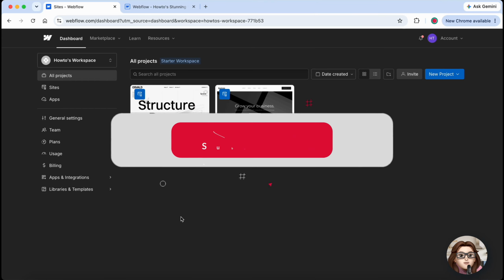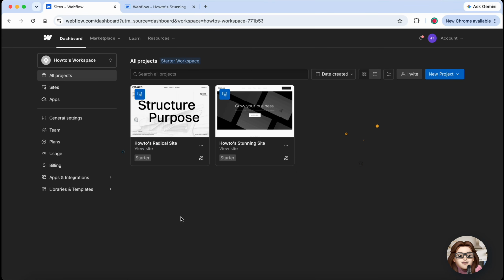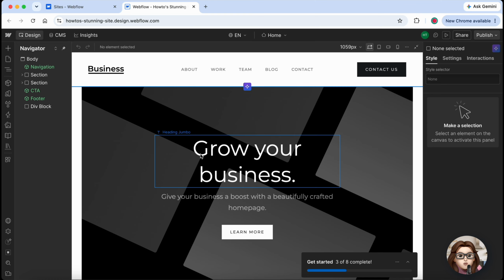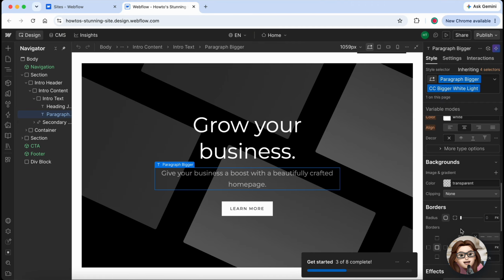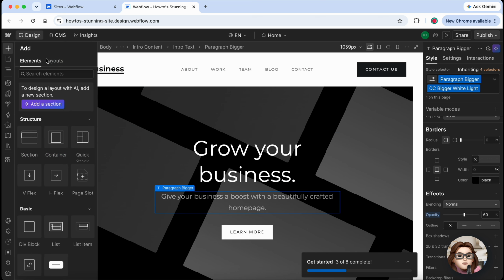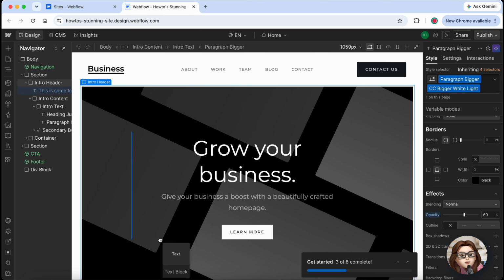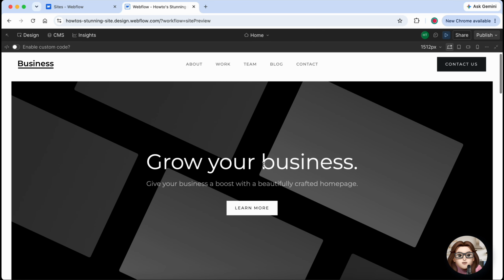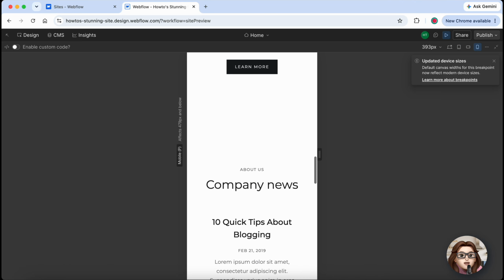How To Edit Webflow Template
Want to edit a Webflow template? In this step-by-step tutorial, you'll learn how to customise a Webflow template to match your brand, update its content, and create a professional website without starting from scratch.

In this video, I'll show you how to open a Webflow template in the Designer, edit text, replace images, change colours, update fonts, modify layouts, and customise sections to fit your website's style. You'll also learn how to edit navigation menus, buttons, forms, and footer content, as well as how to manage pages and CMS collections included with the template.

Whether you're using a free or premium template, Webflow makes it easy to personalise every part of your website without writing code.

You'll also discover tips for working with reusable classes, adjusting spacing and typography, optimising your design for mobile devices, and maintaining a consistent look across your entire website. Understanding how Webflow templates are structured will help you make changes confidently while avoiding common design mistakes.

This tutorial is beginner-friendly and works with the latest version of Webflow. By the end of this video, you'll know how to edit a Webflow template, customise every major section of your site, and prepare your website for publishing with a polished and professional appearance.

If you found this tutorial helpful, don't forget to like the video, subscribe to the channel, and turn on notifications for more Webflow tutorials, website design tips, CMS guides, no-code development tutorials, and web design videos.

This video shows you How To Edit Webflow Template! Watch this Video till the end to learn How To Edit Webflow Template.

Were you able to figure out How To Edit Webflow Template? Share this with your friends who want How To Edit Webflow Template.

Problem Solved in this Video-:

What Do you Think of How To Edit Webflow Template?